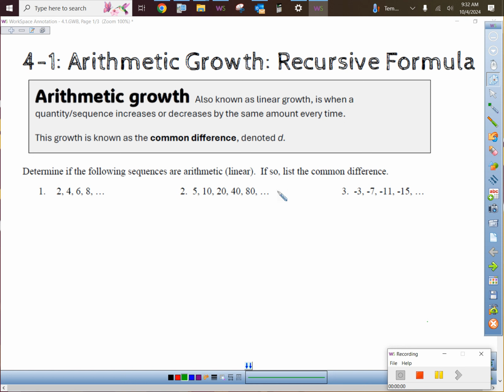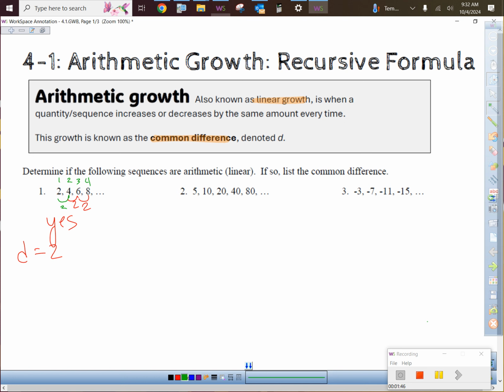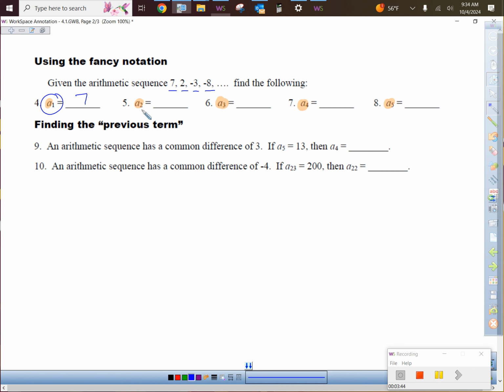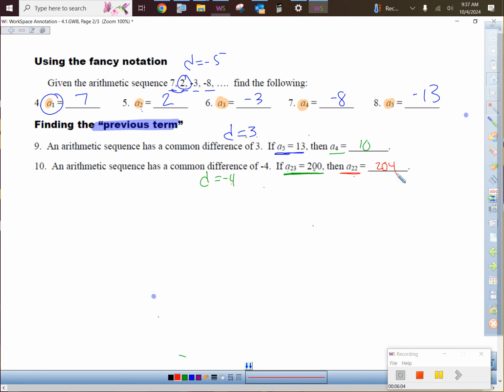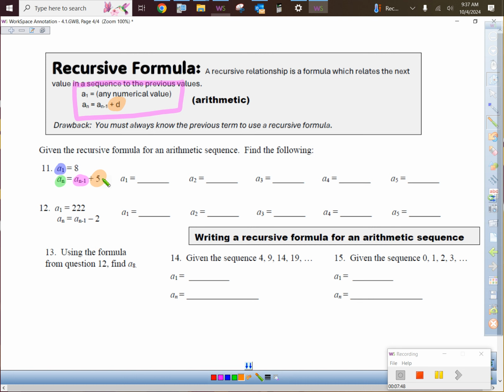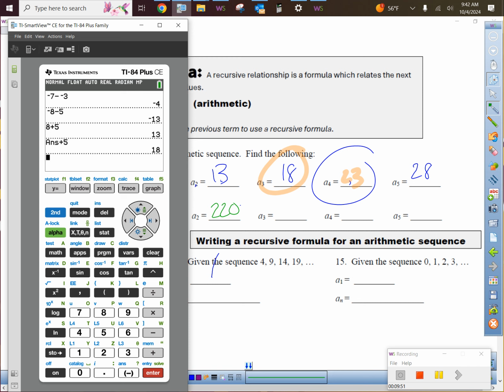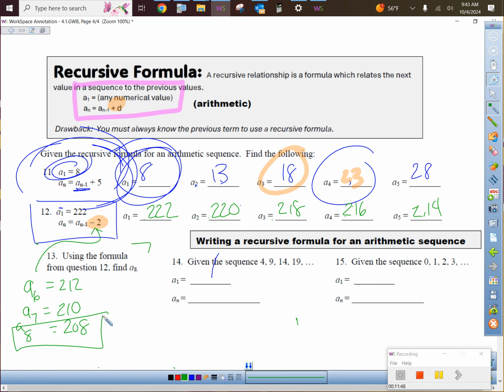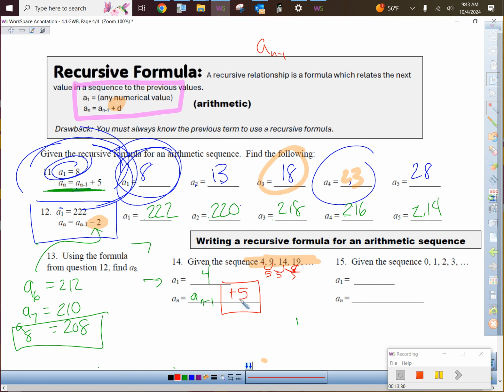CM VIDEO 4-1 artithmetic sequence and recursive formulas